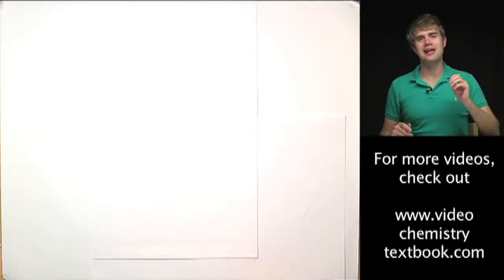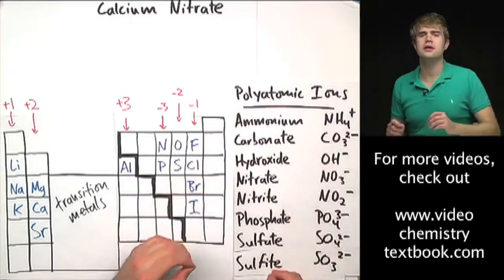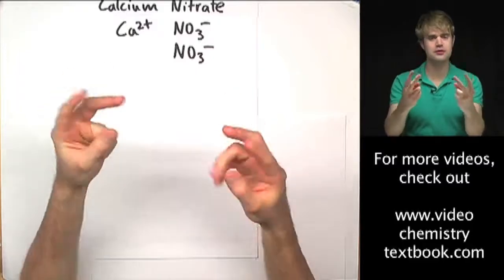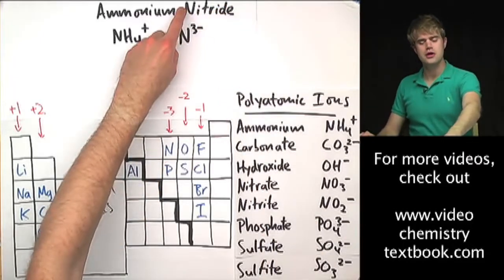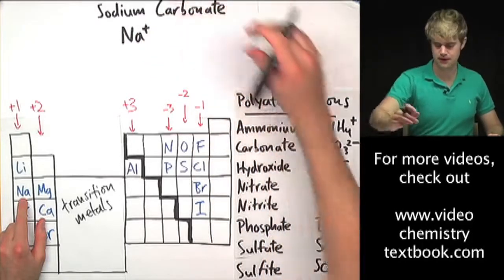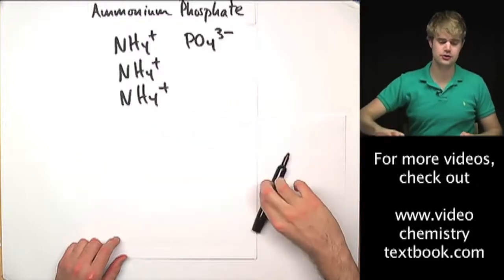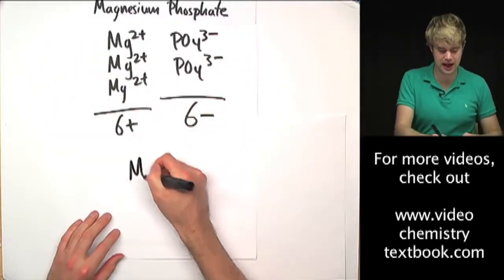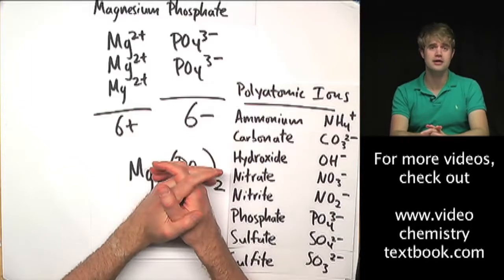Writing Formulas with Polyatomic Ions